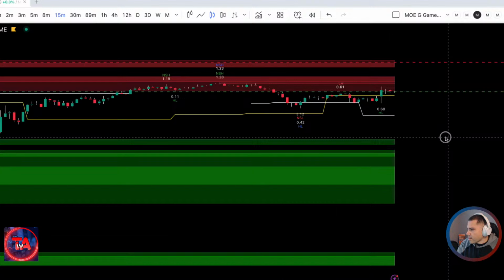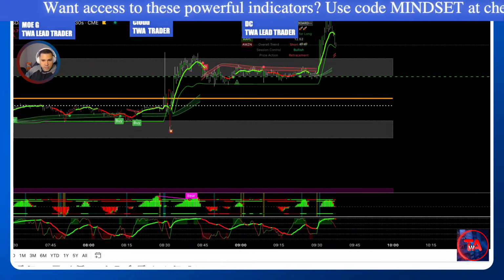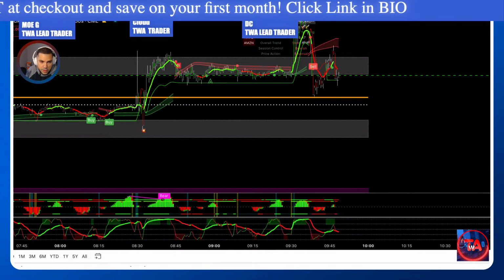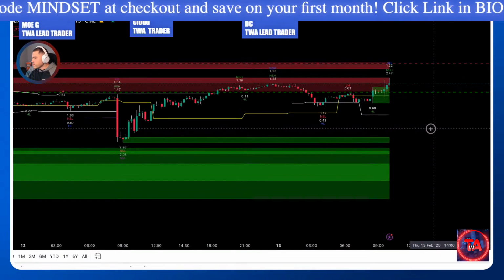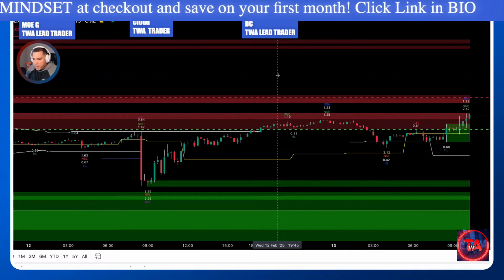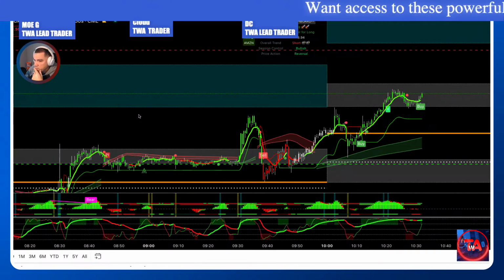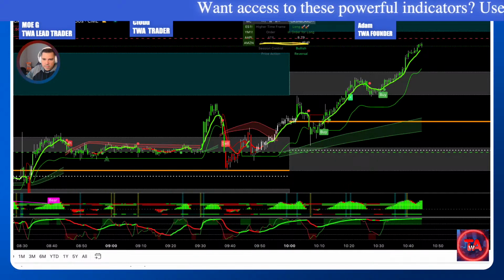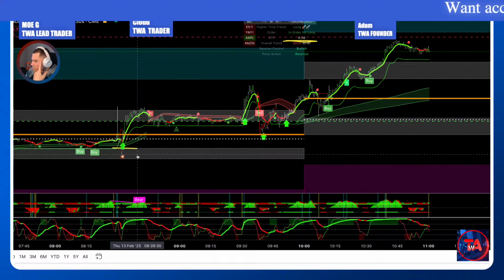📊 TWA Indicator Masterclass | Learn to Trade with Precision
📢 LIVE Indicator Lesson! Join me for an in-depth breakdown of the Adam Indicator and how to use it effectively in your trading.

🔍 What You’ll Learn:
✅ How the Adam Indicator works
✅ Best setups and trade confirmations